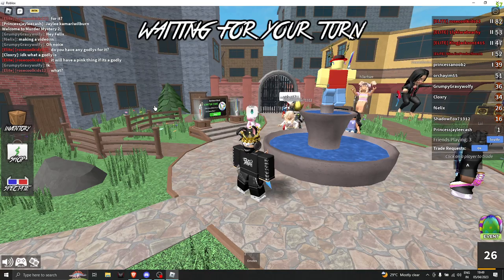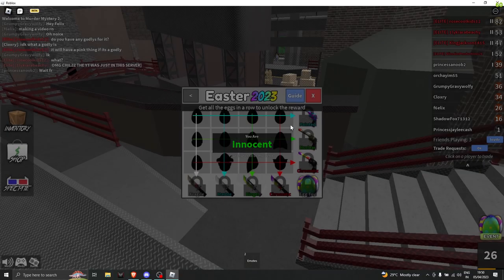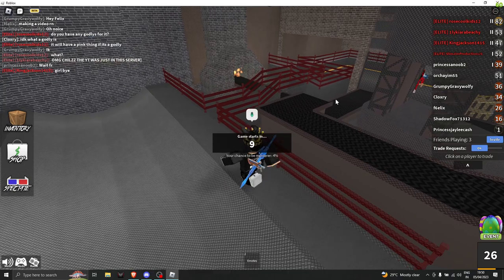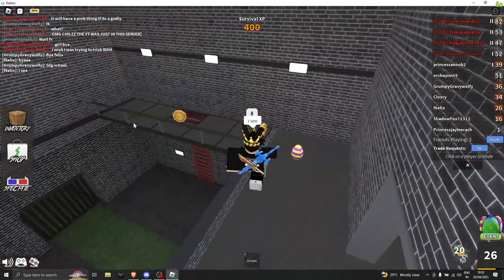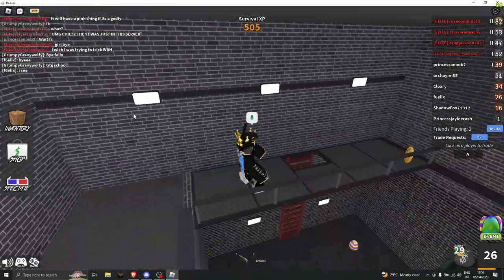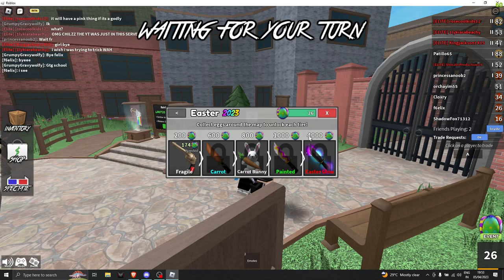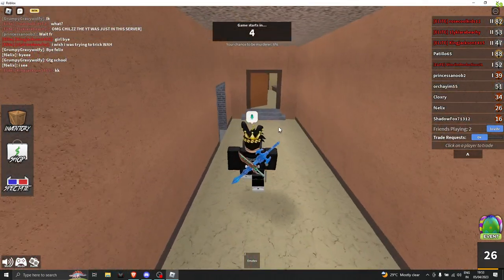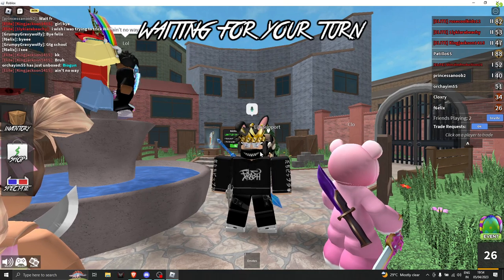Murder Mystery 2 EGG HUNT UPDATE?? | ROBLOX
Murder mystery 2 has an egg update!

Since ROBLOX...cant complete the event themselves, Murder Mystery 2 fullfilled it for us instead.

Thank you nikilis.

In this video i've covered what the new MM2 update contains and what you might need to do for the update, and how to collect the eggs etc.

I will keep you guys updated soon, when i collect all the eggs I will make a video so it might be helpful for you to find :)

Roblox Username: f6elix
Tiktok: You thought. Nah never.

AND WITH THAT EVERYONE, THANK YOU GUYS FOR WATCHING AND SUPPORTING THIS VIDEO I HOPE TO SEE YOU GUYS SOON IN THE NEXT ONE!

If you've made it to the end you are truly awesome :3

So what is roblox?
Roblox is an app that allows users to play a wide variety of games, create games, and chat with others online.0 Developed by David Baszucki and Erik Cassel in 2004, Roblox hosts user-created games of multiple genres coded in the programming language Lua.1 Roblox combines gaming, social media and social commerce to create an "ultimate virtual universe" where users can socialize, build their own spaces and even earn and spend virtual money.